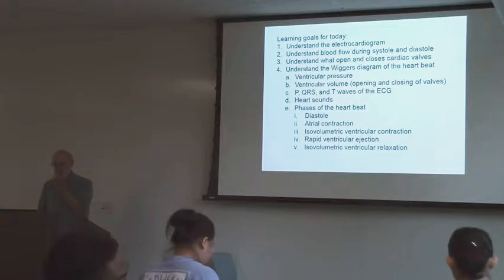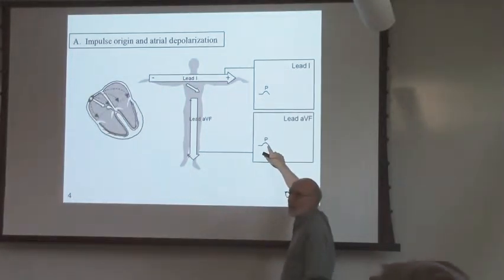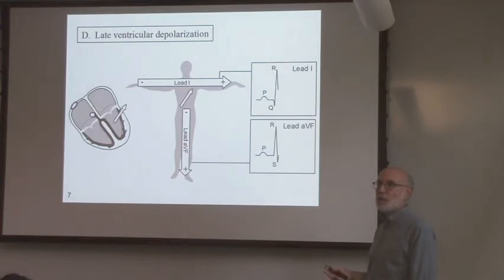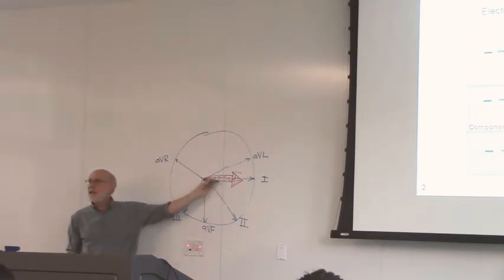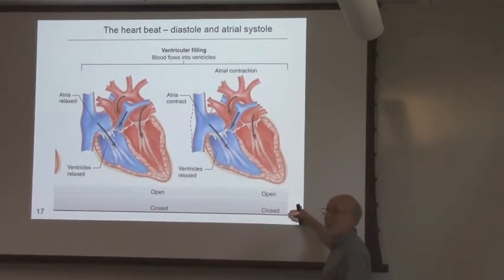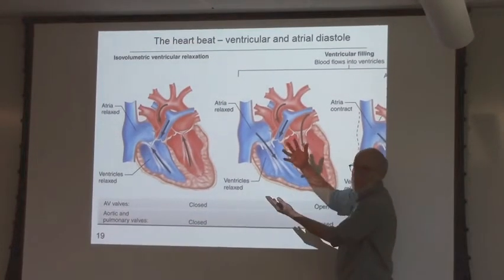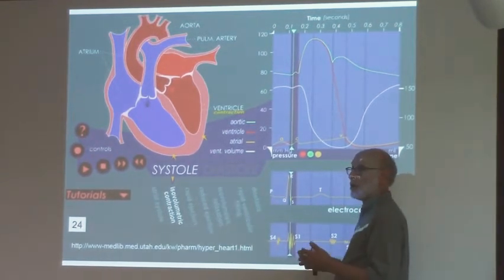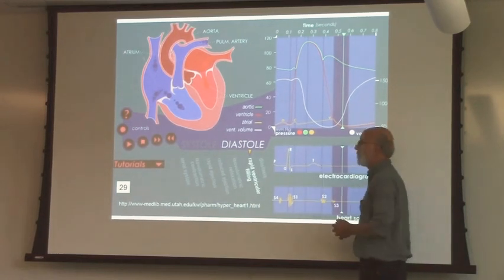A&P II, 9/10: Cardiovascular - Cardiac Output